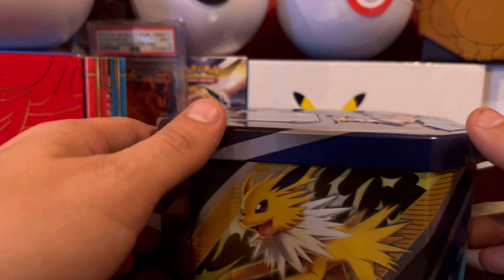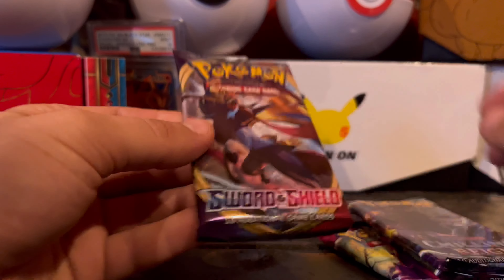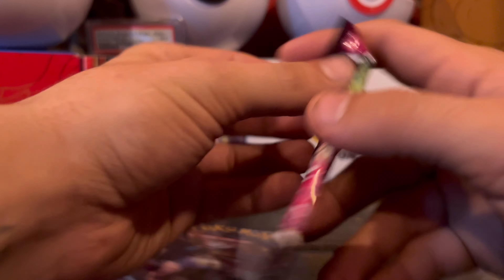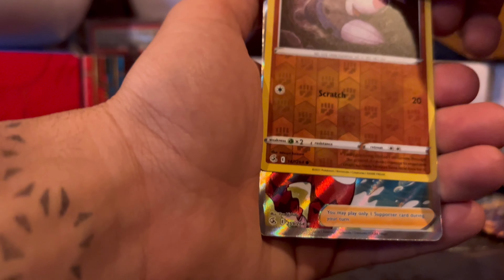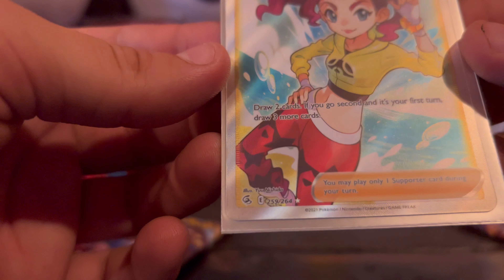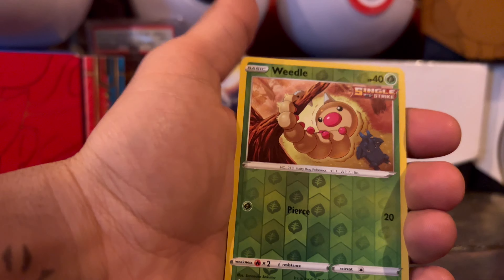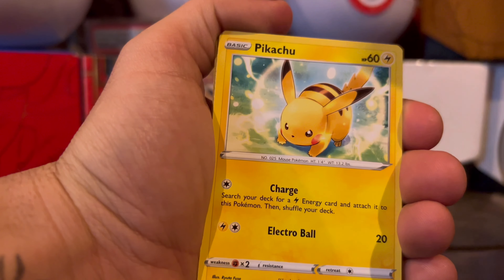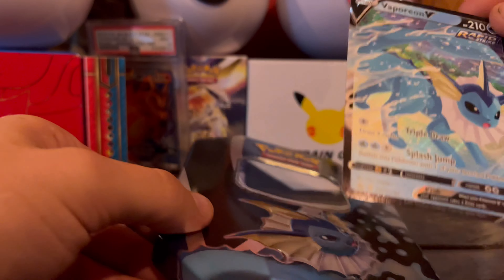Opening a Flareon V tin and the boosters inside!!!￼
On my way home from Walmart this morning I grabbed a Flareon V 10 just to make an opening video and ended up pulling the Dancer ￼card